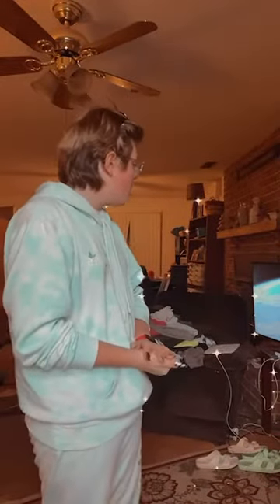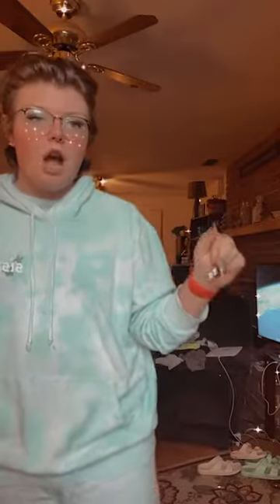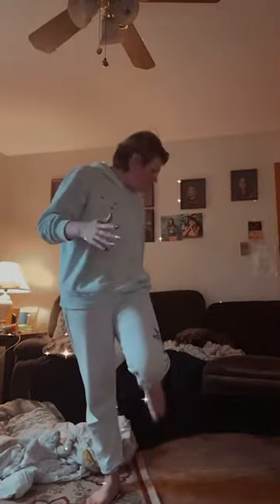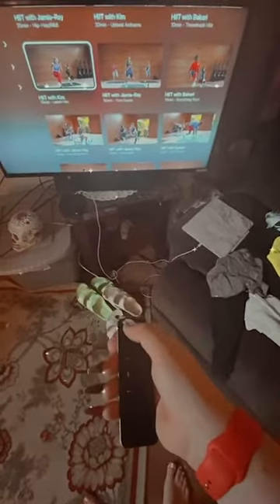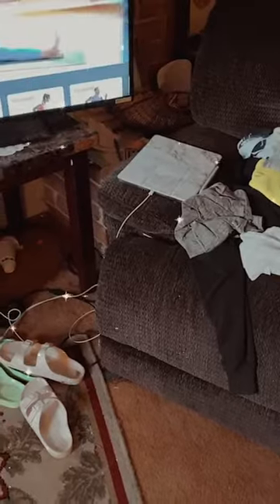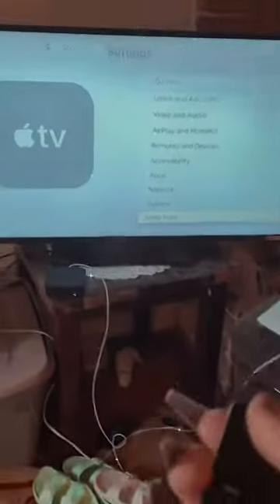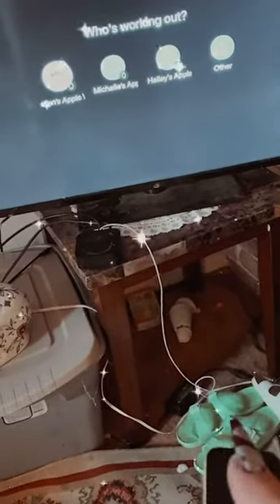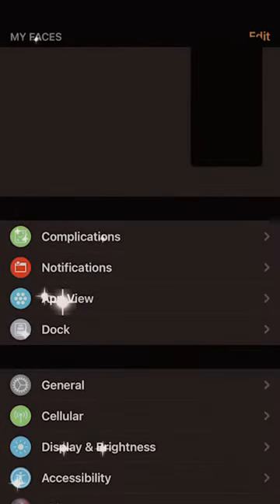Apple Fitness+ PART 1 review